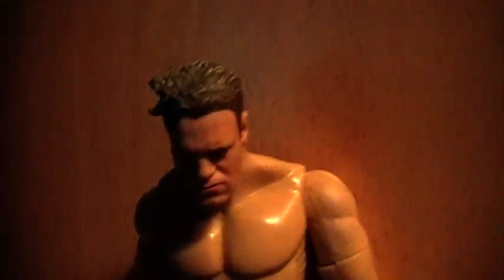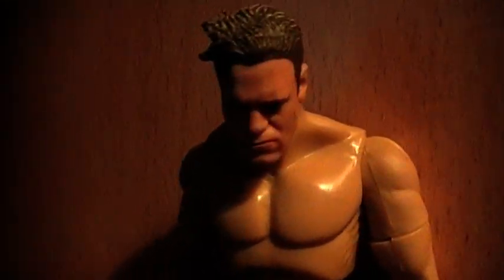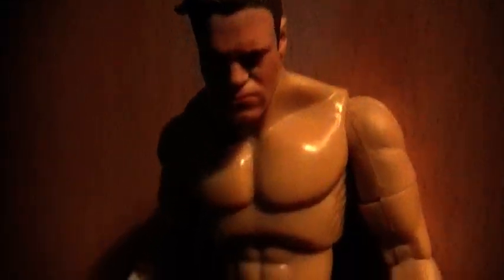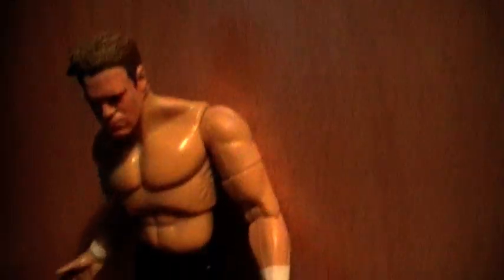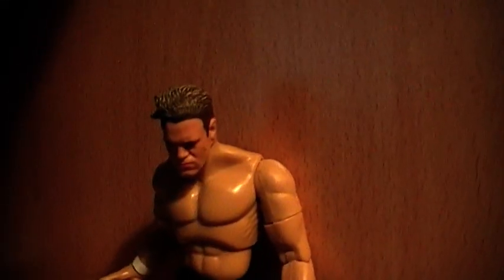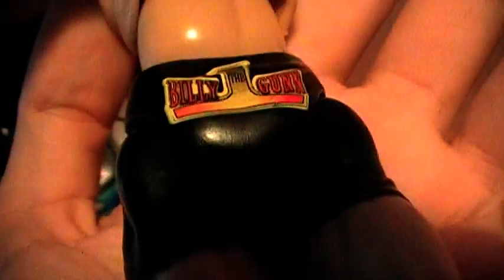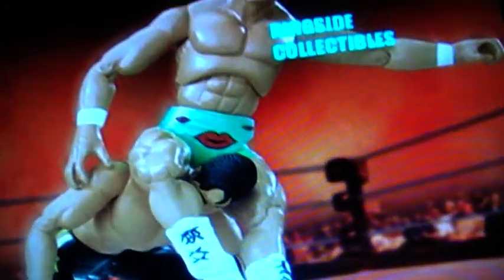WWE Billy Gunn - Finishing Moves Series 3 (2000) Action Figure Review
Review of the Finishing Moves Series 3 Billy Gunn released by Jakks Pacific in 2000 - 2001